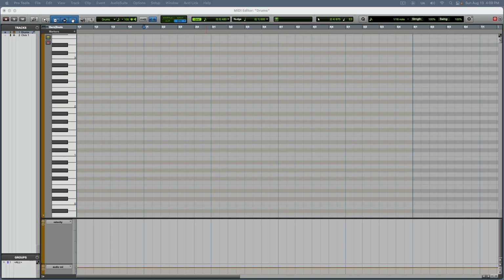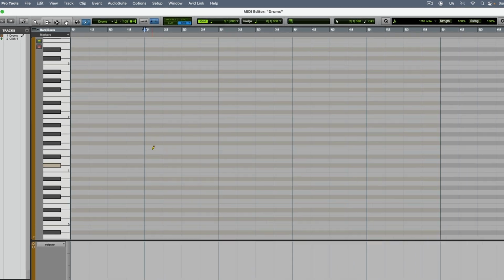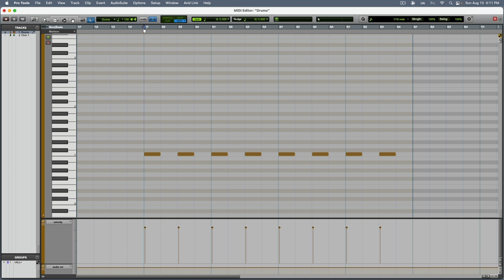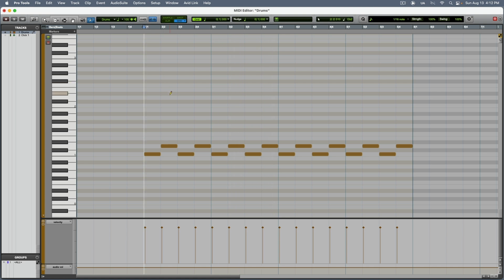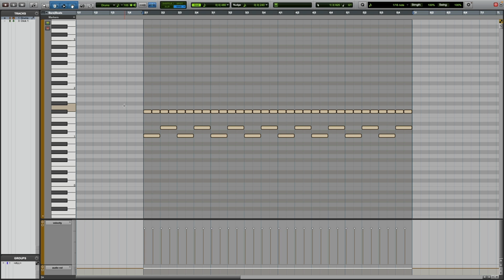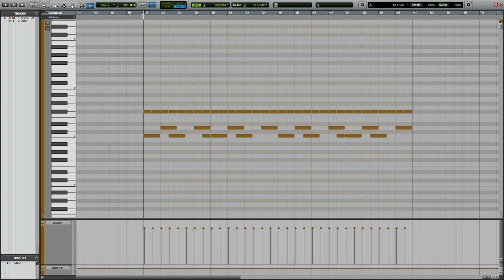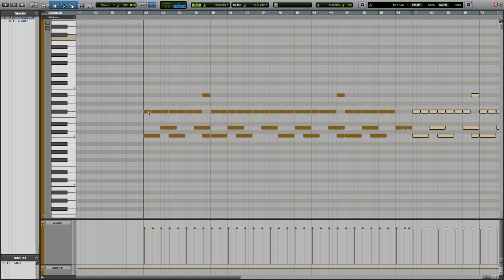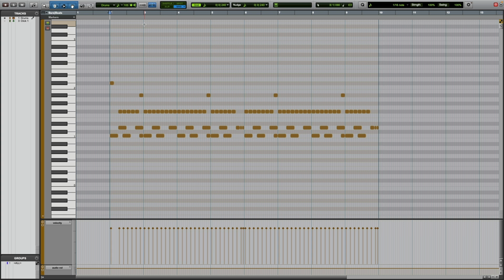Home Studio Music Production: Drum Programming with Pro Tools | Berklee Online | Bora Uslusoy 9/23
In this video series, Home Studio Music Production, Berklee Online instructor Bora Uslusoy provides helpful insights regarding music production in the home studios by showing you how to use a DAW, audio interfaces, MIDI, pad controllers, and other recording equipment. This 23-video course (which also features special guest Alper Tuzcu) delves into the process of pre-production and production of a song, paying close attention to its structure, elements, and managing your DAW. When you first begin work on a song, it is important to think about duration, number of bars per section, repetition, and the possible modification of tempo and key. As you go from  the preproduction process to the production process you’ll want to make sure your song has enough contrast in the melody, harmony, and rhythm. Uslusoy further explains how to use multiple features inside Pro Tools to program drum sets and bass parts and use MIDI pads to ensure a smooth production process. This course also gives you an overview on how to execute vocal comping, manually editing pads, quantizing notes, using parametric EQ band to adjust frequencies, and applying different reverb plug-ins to add special effects to your tracks. Lastly, you will learn how to effectively implement dynamic processors to adjust loudness in both MIDI and audio tracks in order to produce a mixed and mastered song in your home studio.

ABOUT BORA USLUSOY:
Bora Uslusoy is an associate professor at Berklee College of Music in the Music Production and Engineering Department as well as a member of the Audio Engineering Society. He also teaches the Writer, Engineer, Producer in the Home Studio course at Berklee Online, which he wrote, and Pro Tools 101. He has worked with Lawrence Watson, Tom Appleman, Mel Gabbitas, and many others. He has published five instructional books on guitar and bass in Turkish, and has written magazine articles, product reviews, and how-to guides.

About Berklee Online:
1-866-BERKLEE (US)
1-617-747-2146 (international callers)